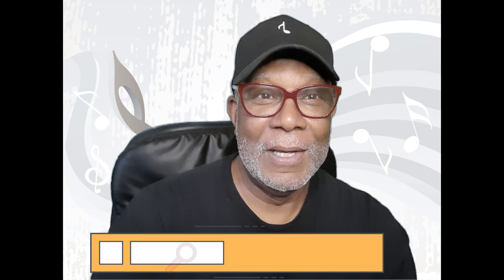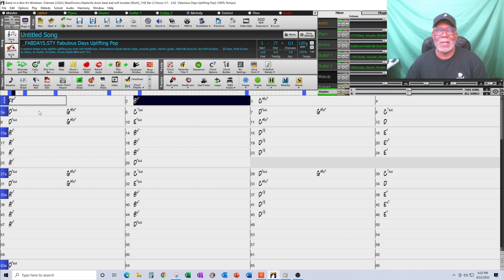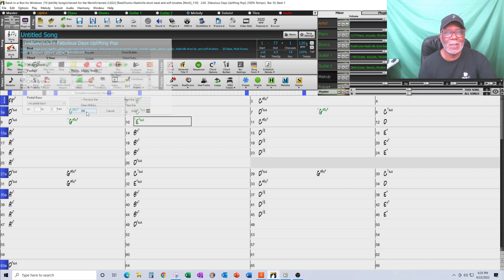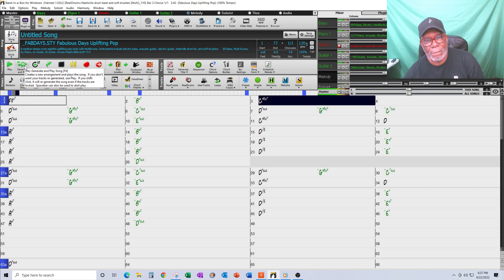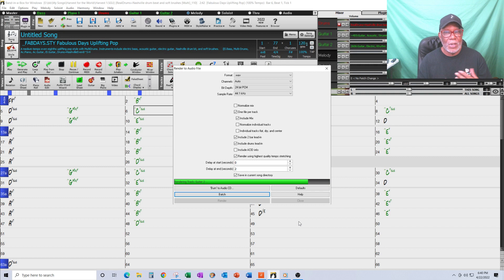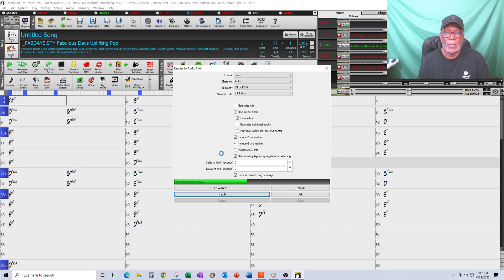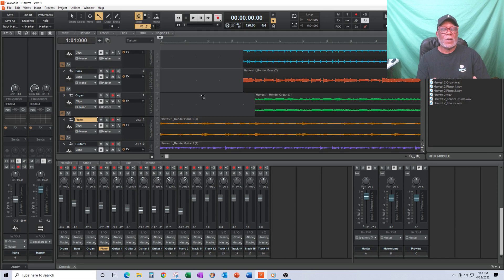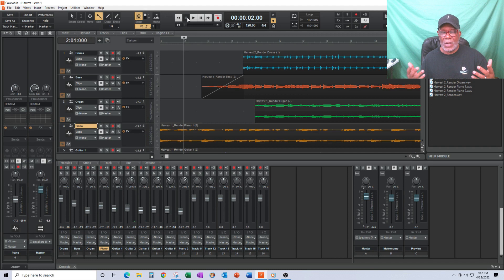Band in a Box Chord Pushing: Does it really work?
How I Push Cords in band in a Box. In this tutorial I show how to use "Chord Settings" in Band in a Box to change the overall feel of your compositions. I go through step by step what menus you use and setting you activate to accomplish this. I also give a quick view of how to export the tracks through "Audio Export" so you can import them into your DAW.

Creating Music:
BAND IN A BOX
Loops: